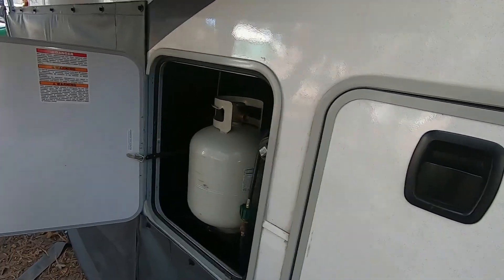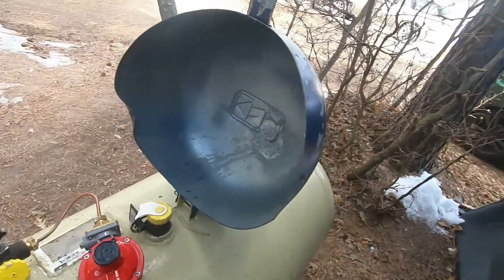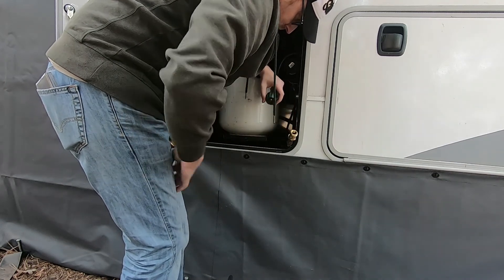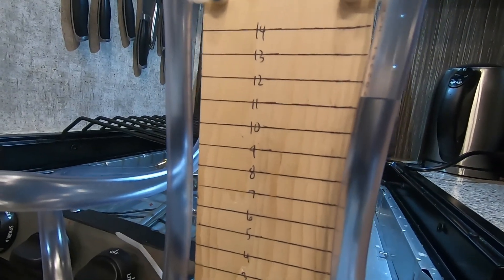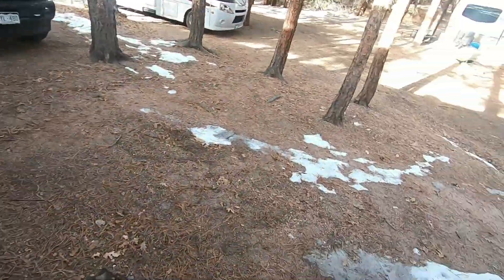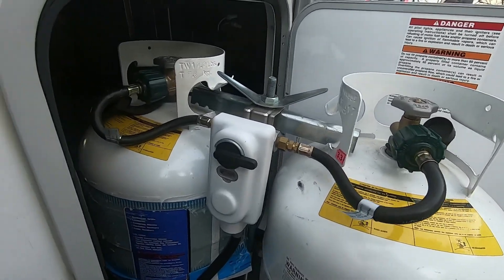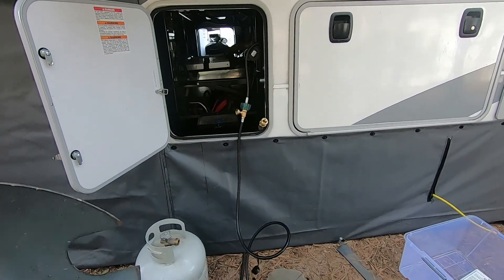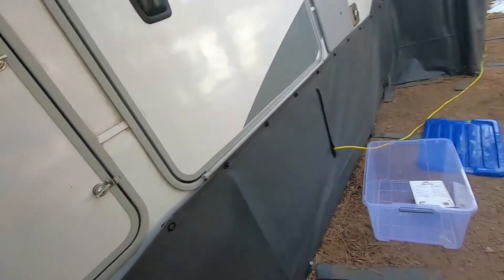Propane in a Usable State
More on propane! Making progress in restoring full propane service to our RV